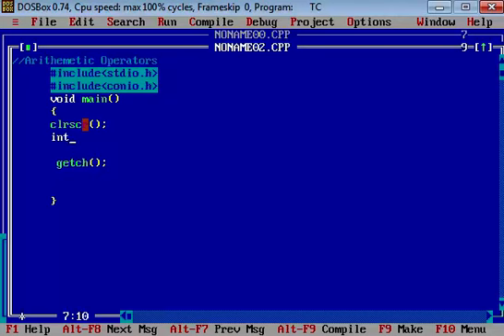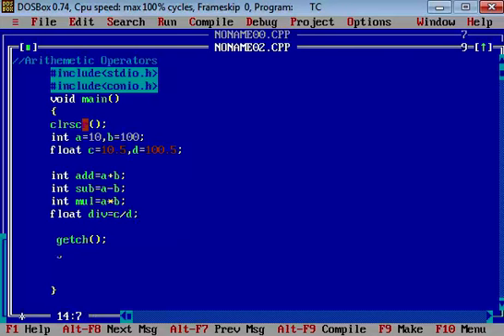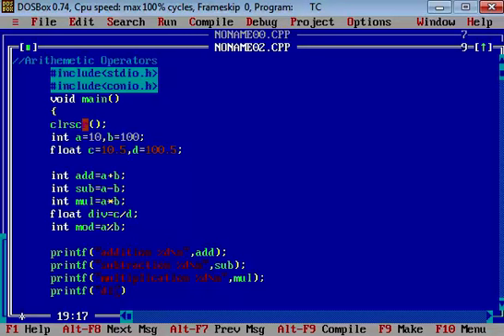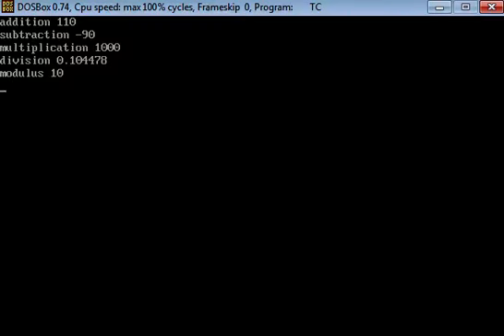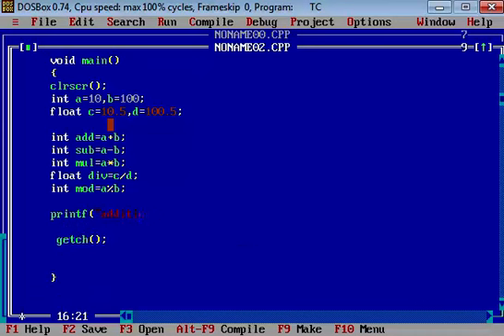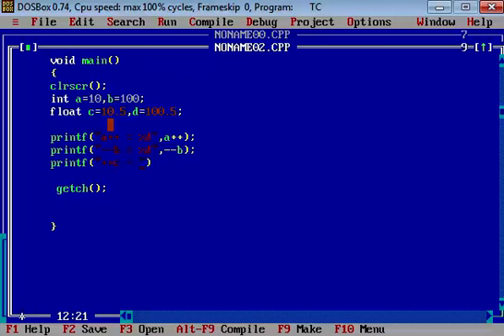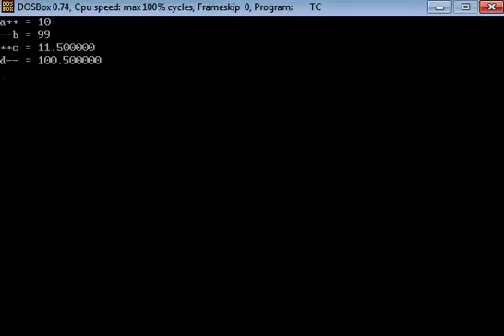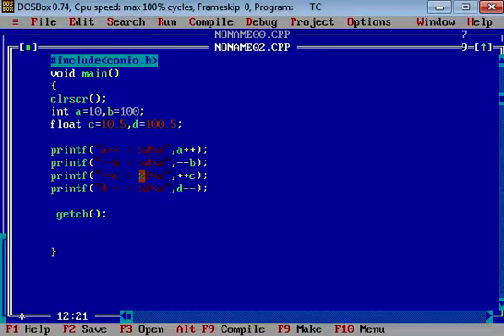1.1 Operators in C language - Part 1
This video explains the concepts of Arithmetic, Increment/Decrement Operators (pre and postfix) in C.

This video is created in more than one part, for the next part of the tutorial please subscribe and hit bell icon so that you get notified whenever a new video is uploaded.